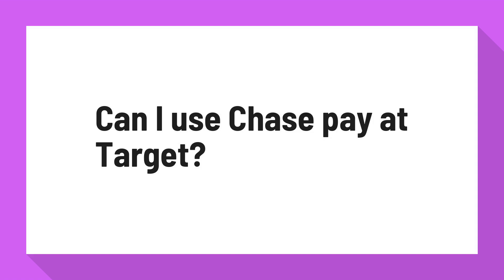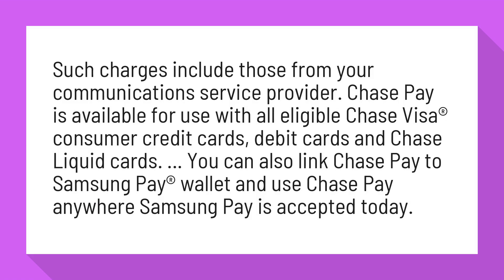Can I use Chase pay at Target?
Where to pay | Chase Pay | Chase

Such charges include those from your communications service provider. Chase Pay is available for use with all eligible Chase Visa® consumer credit cards, debit cards and Chase Liquid cards. ... You can also link Chase Pay to Samsung Pay® wallet and use Chase Pay anywhere Samsung Pay is accepted today.